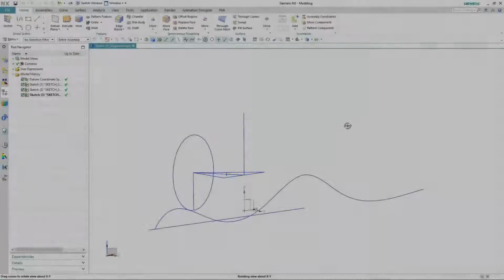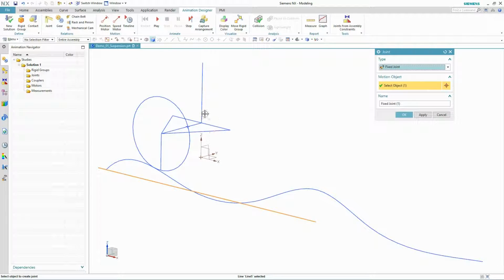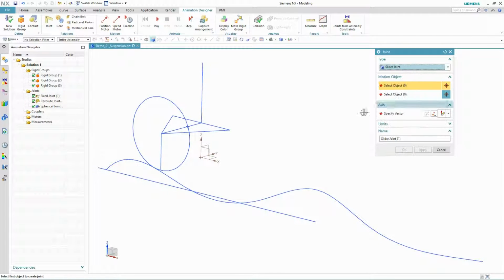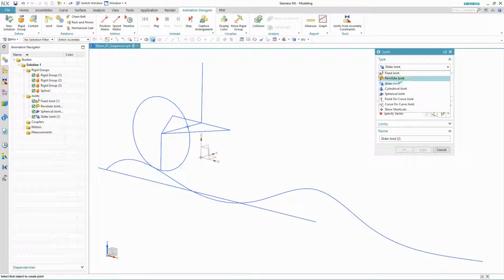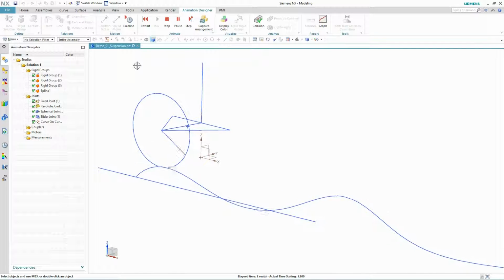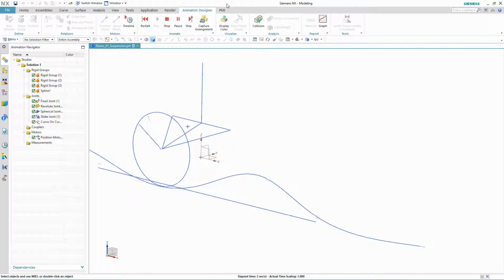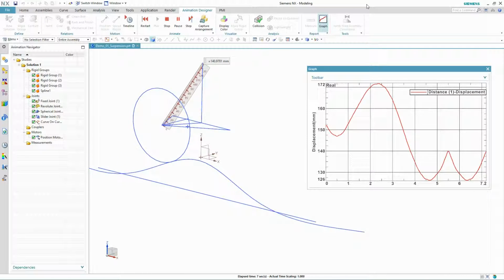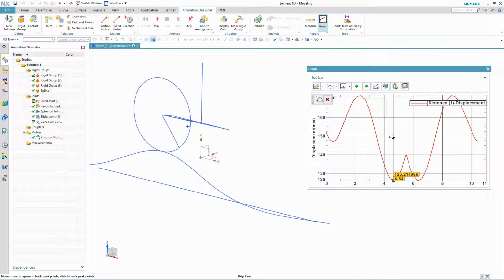AnimationDesigner SketchMotion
NX를 활용한 AnimationDesigner SketchMotion